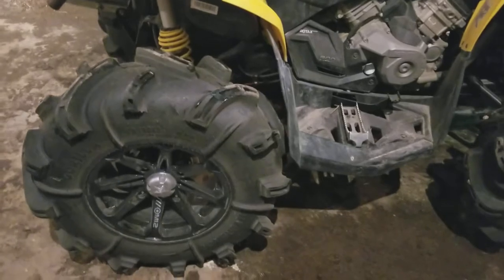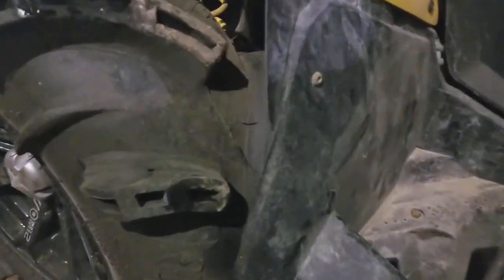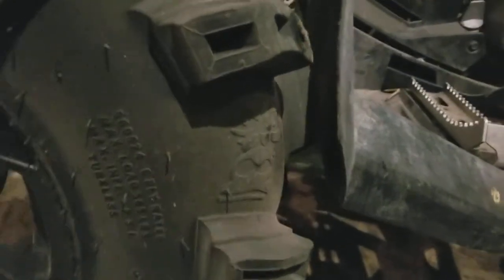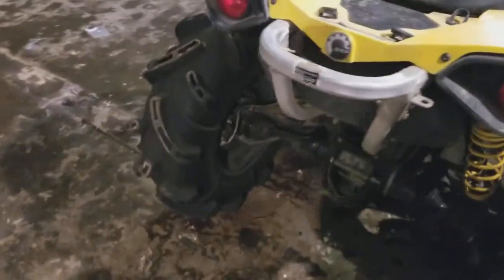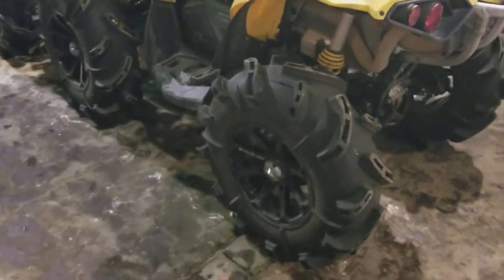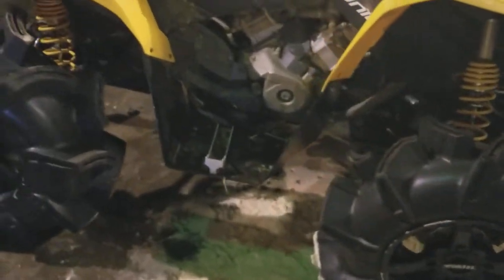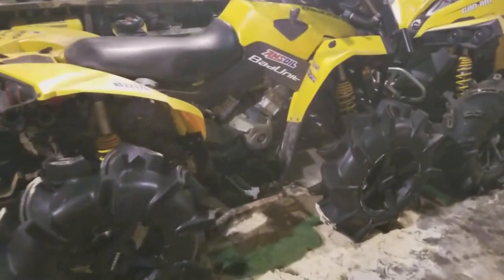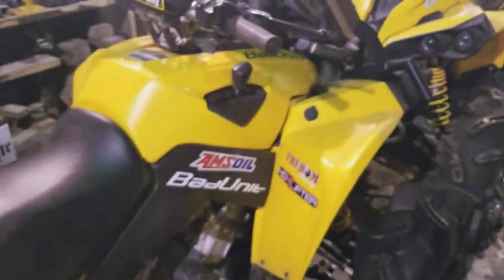Can Am Tire Size Answers!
We answer the question, "How big of tires can I run on a stock quad?" The answer is 30's or 29.5 with a little bit of work. Keep in mind there are a few things to consider when puttiing massive tires on a stock machine, but we hope this video will help you guys out! Drop any questions down below!